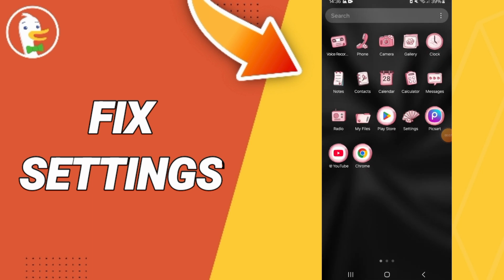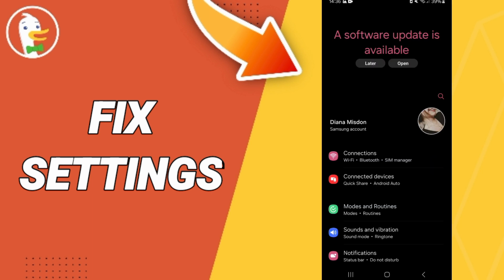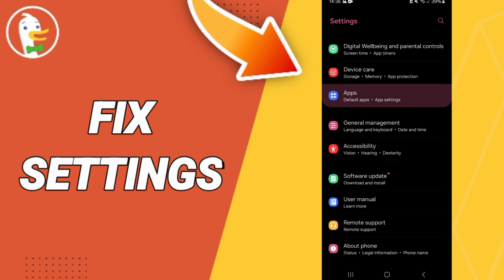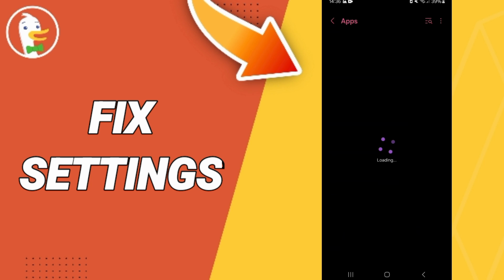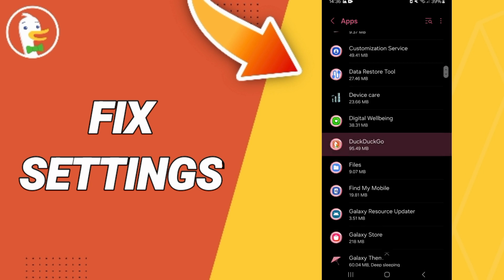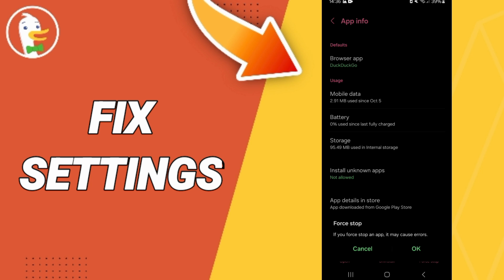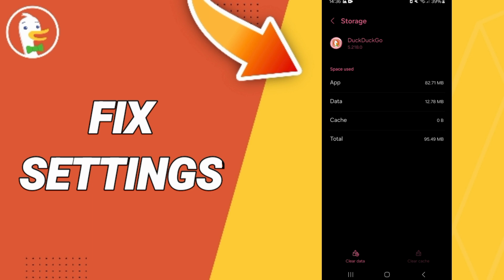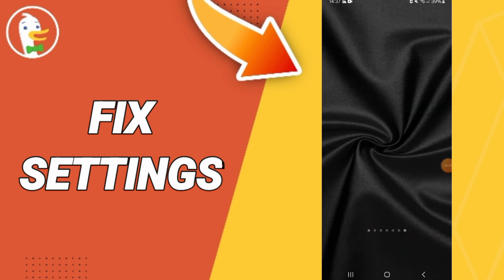How To Fix Settings On DuckDuckGo App